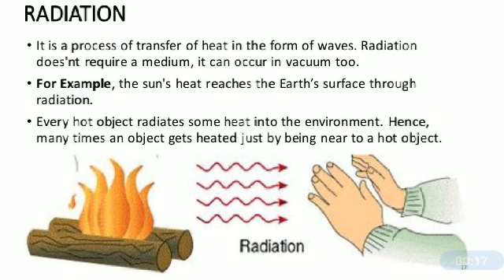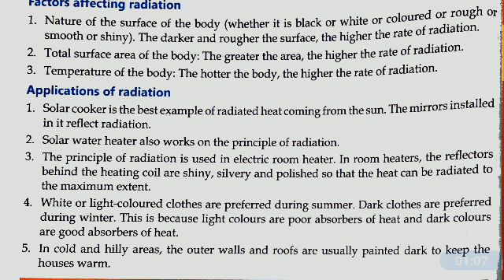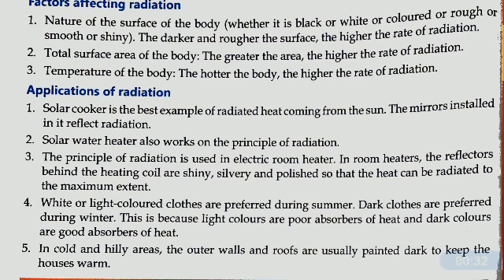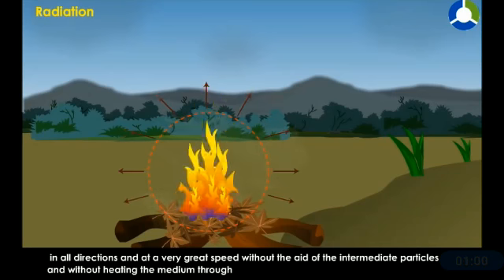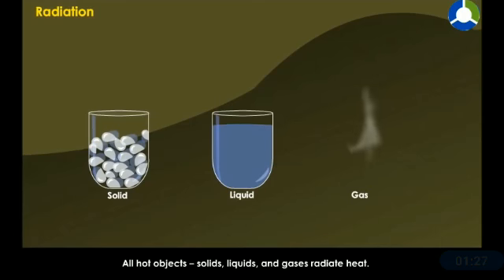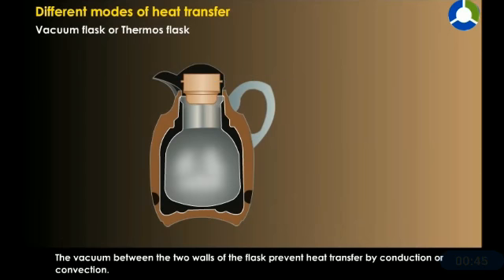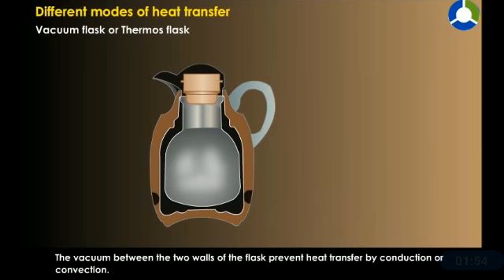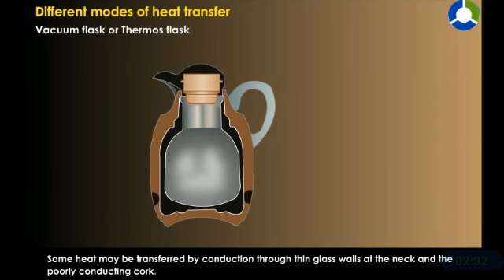Radiation grade 7 science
How heat transfers from sun to earth?
Writing of thermos flask.